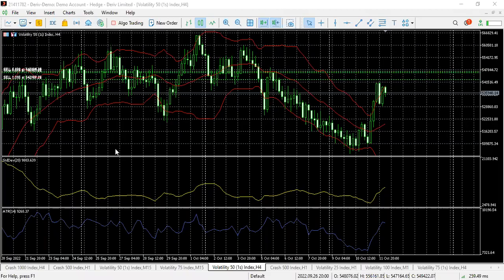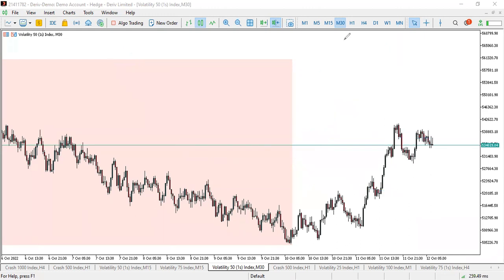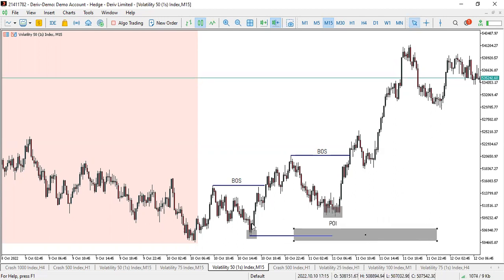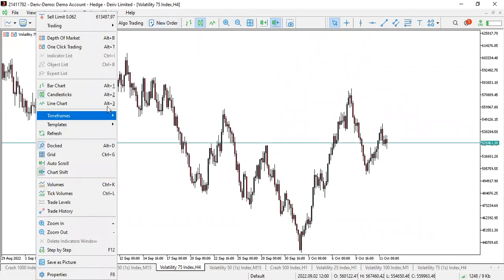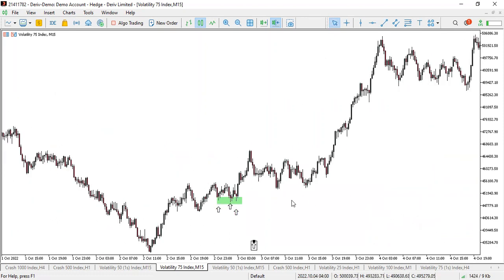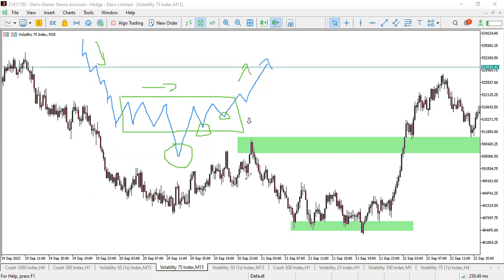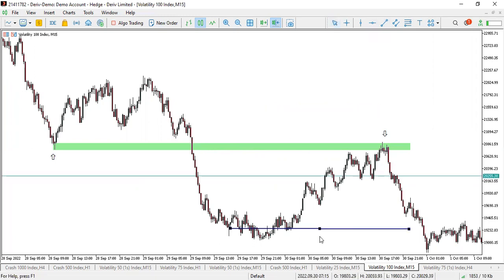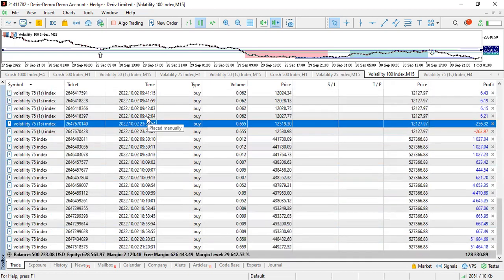FEW MINUTES STRATEGY V1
VOLUME 1​
-ORDER FLOW​
-FLIP ZONE​
-ORDER BLOCKS​
-BOS